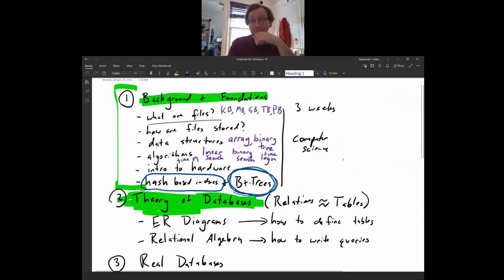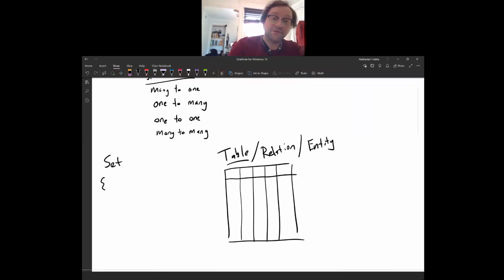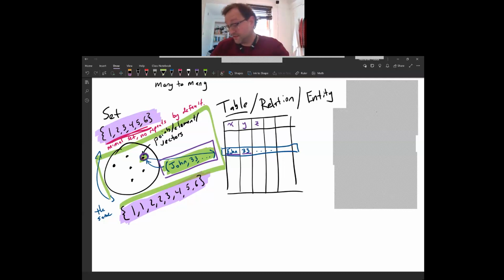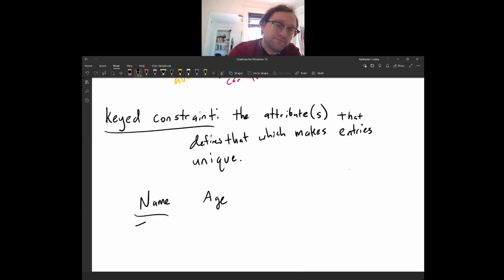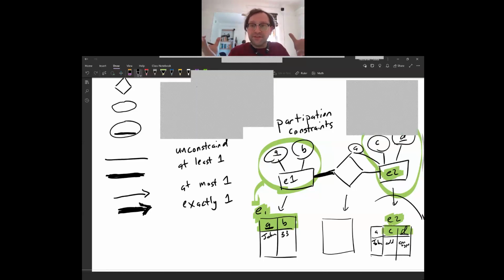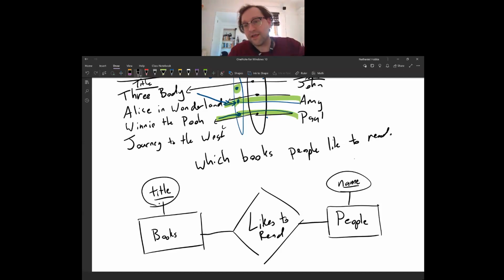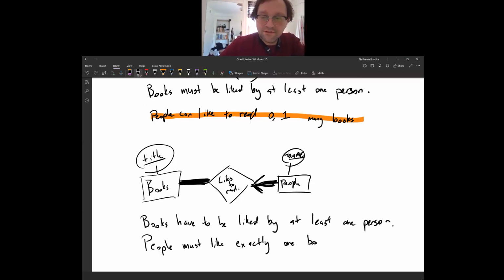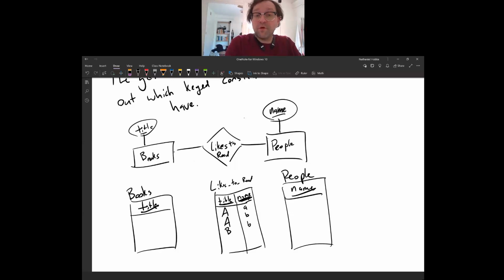Nathaniel Hobbs's Personal Room 2021 02 24 13 42 19